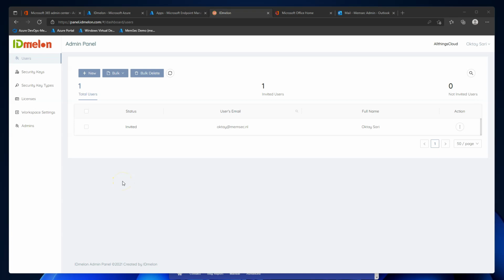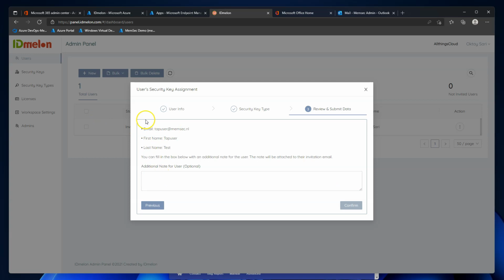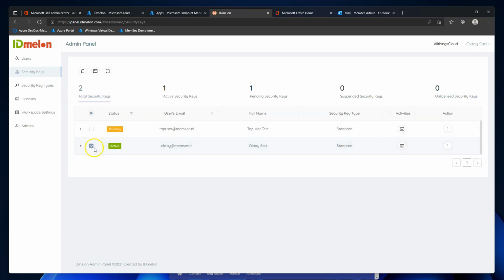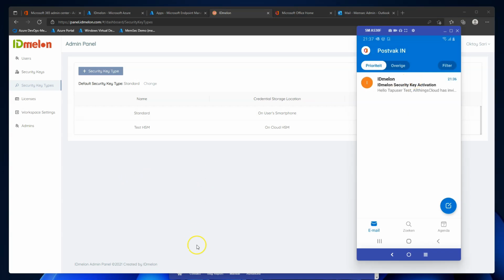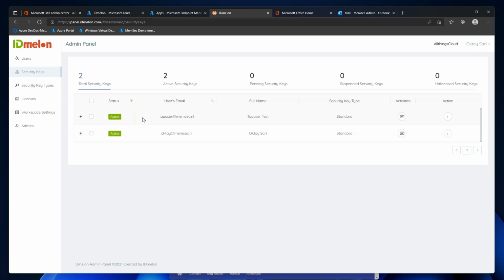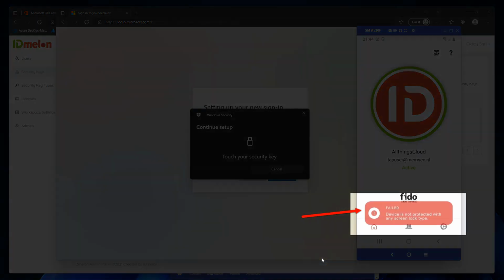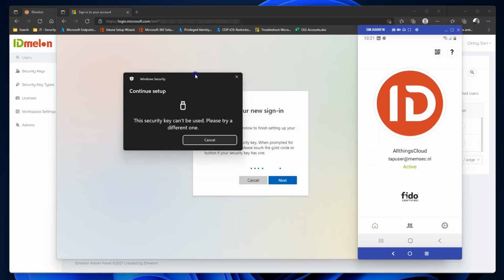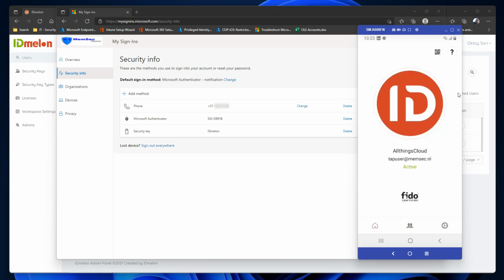IDmelon Admin Panel Activate Security key on smartphone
This video makes more sense when you read my blog about going passwordless on shared Windows devices

Let’s go ahead and configure IDmelon. For the purpose of this demo, I’ve created some users in Azure and manually added them to the IDmelon Admin panel. Please read my previous blog where you can read more about IDmelon for individual users.

Note: Keep in mind that this is a license based and paid service. There is a trial for one month only and it comes with 5 user licenses .
Also note that I did not read the manual and just started my journey. Most of the configuration is very straight forward. If you do have any issues, you’ll have to mail IDmelon support.